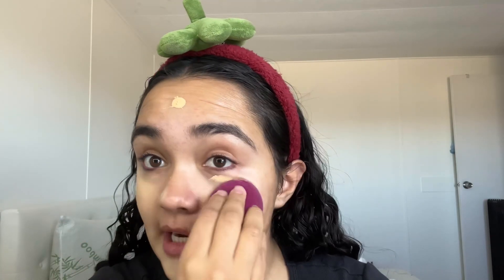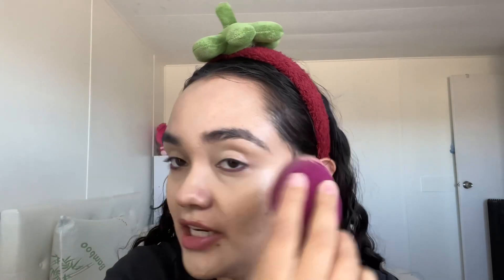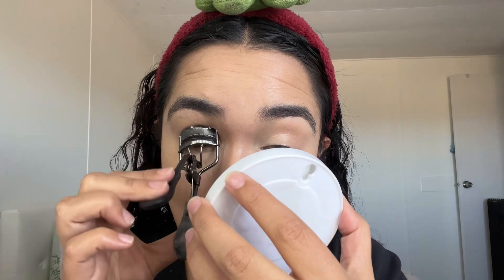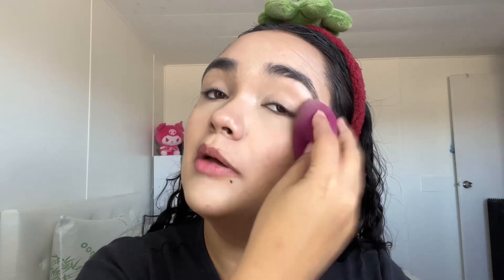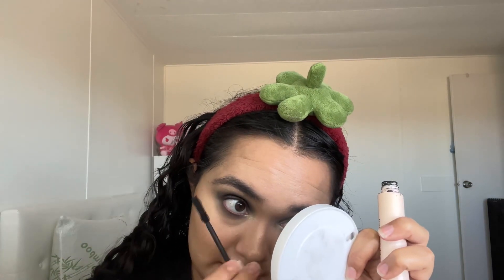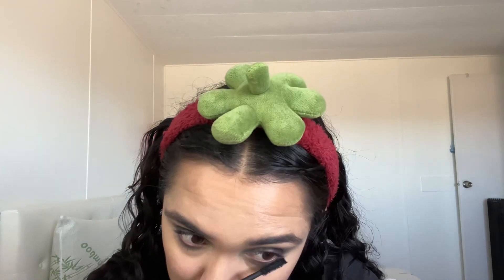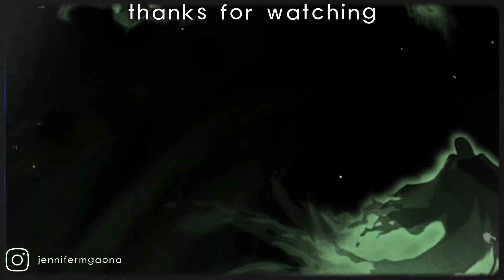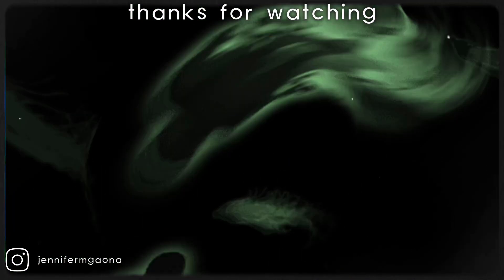how to do a JIGSAW MAKEUP LOOK | vlogoween day 29🎃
💄makeup used in video:
​⁠@elfcosmetics  poreless putty primer
​⁠@elfcosmetics  camo cc cream “light 240 w”
​⁠@elfcosmetics  16hr camo concealer “light beige”
​⁠@RareBeauty  setting powder “light-medium”
​⁠@RareBeauty  mascara

✨Firmoo: Jennifer0717208